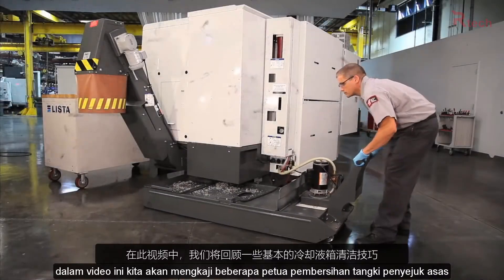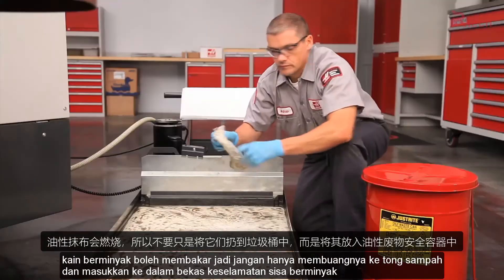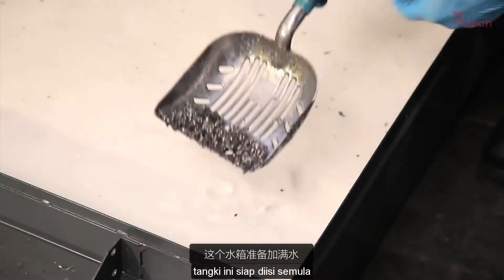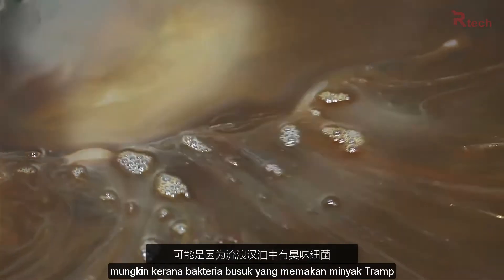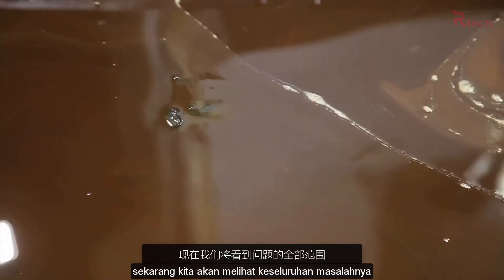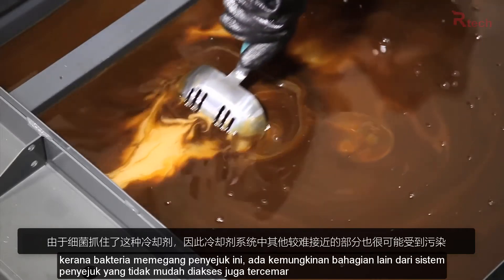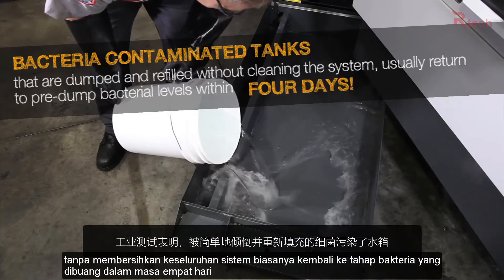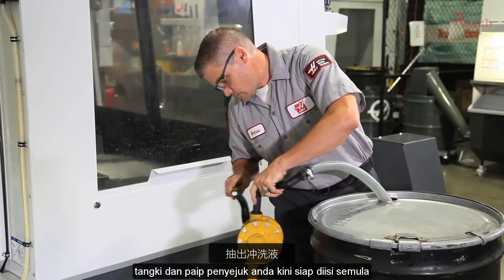The Best Way to Clean Your Machine Tool Coolant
Did you know? Dirty machine tool coolant can cost your business time & money.

Summary:
1. The dangers of dirty coolant clean your coolant tank

2. Methods proper disposing dirty coolant tank

3. Cleaning & reusing your CNC coolant tank

Our goal is to build a sharing culture of values, trust, technology and knowledge by connecting companies and professionals in the CNC industry to Rtech community.

SHARING Worldwide Knowledge,
CONNECTING by Localized Language